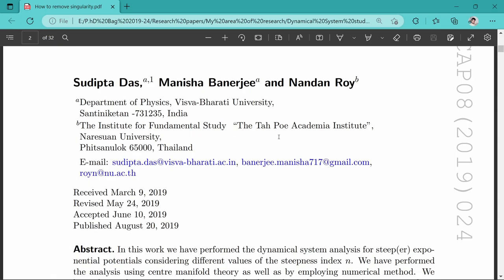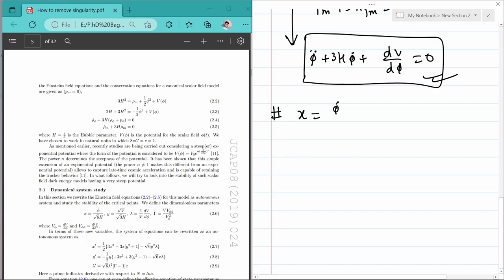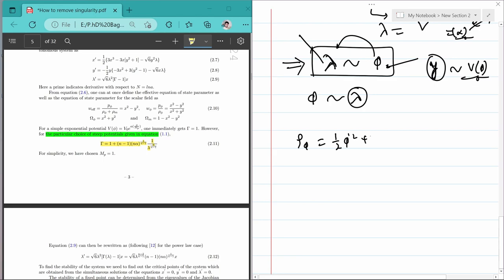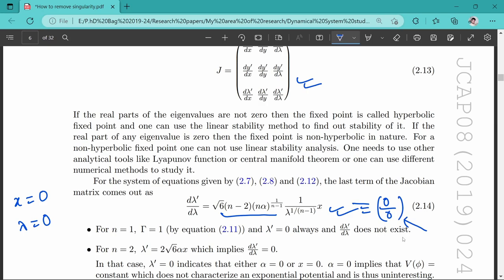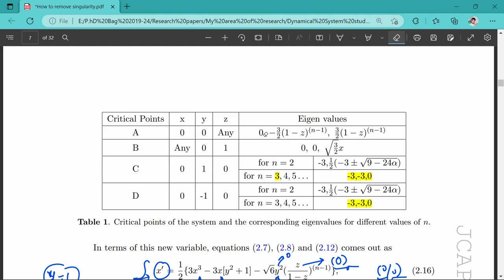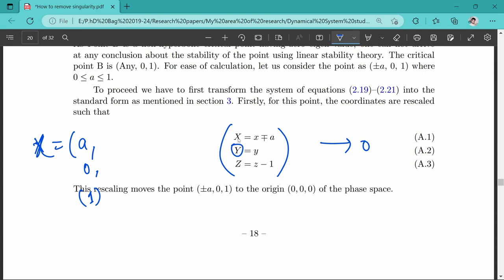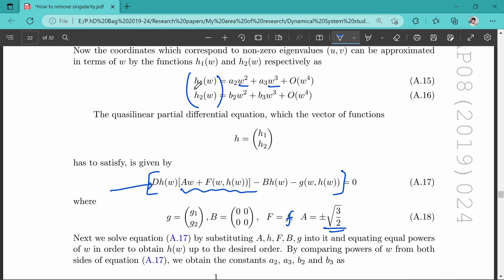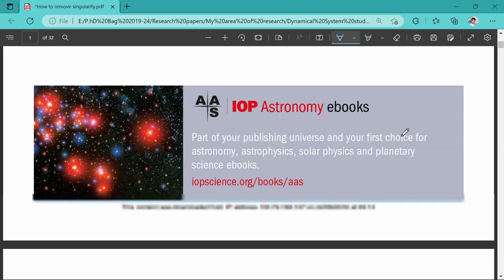Quintessence for the Steep Potential | Center Manifold Theorem in Cosmology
✍️ About: In this video, we have presented a review of the Quintessence field minimally coupled with Dark matter in the context of the Dynamical System Analysis. For the Quintessence Field, we have considered the potential to be an exponential type having different steeper constants. The study gives both accelerating and non-accelerating critical points for which the Eigenvalues become non-hyperbolic.
🤯The non-hyperbolic term used for the case where any real part of the eigenvalues of the Jacobian Matrix is zero and the rest have either positive or negative values. In that case, the stability of the critical points can not be determined by using the standard Linearization Technique. Hence, I have discussed the "Center Manifold Theorem" to discuss stability. I have not given a greater depth regarding this technique, although I present a rough idea to understand this technique.
 📚 Research Articles :
My Research Papers and Other Important Research Articles:

[7] Dynamics of purely kinetic k-essence in presence of a perfect fluid --